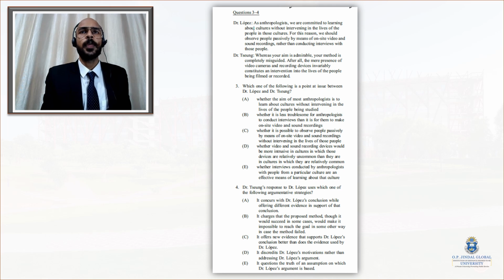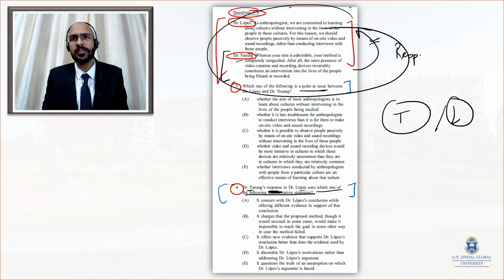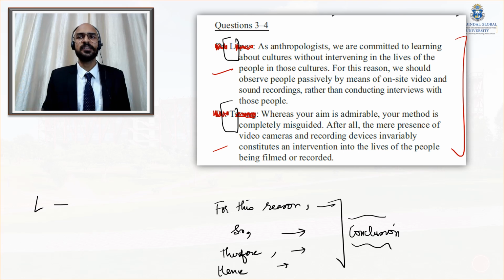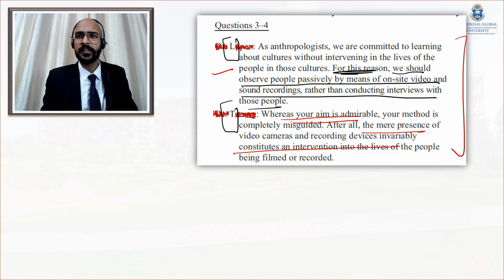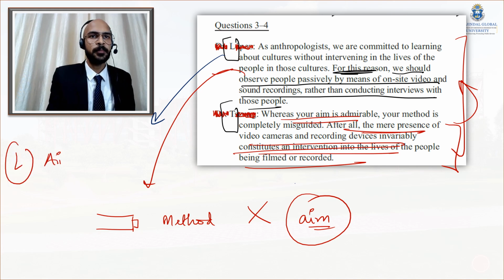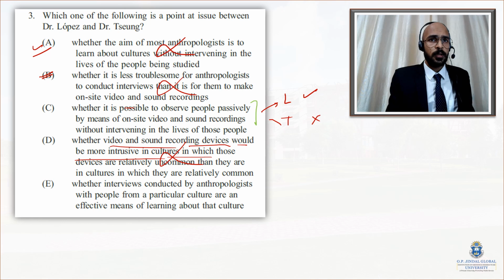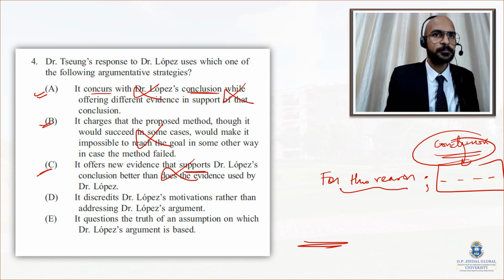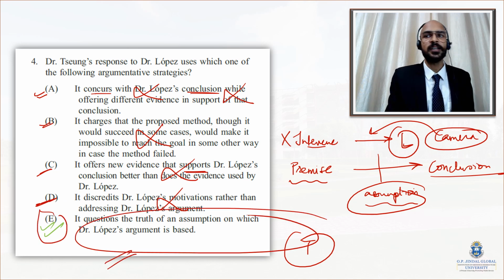Logical Reasoning LSAT-India - Solved Problem